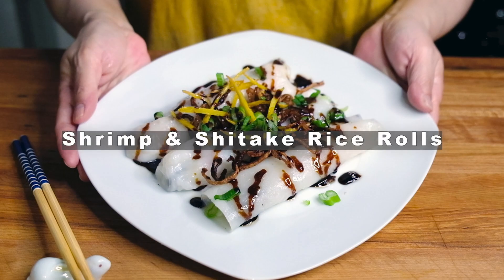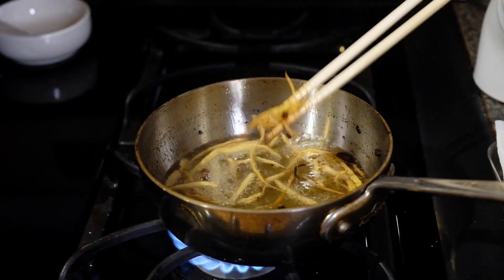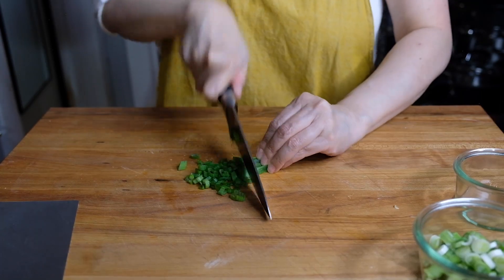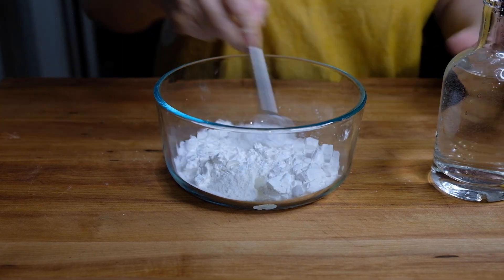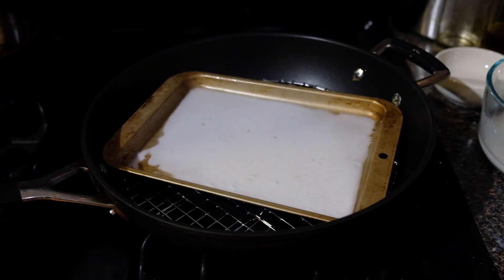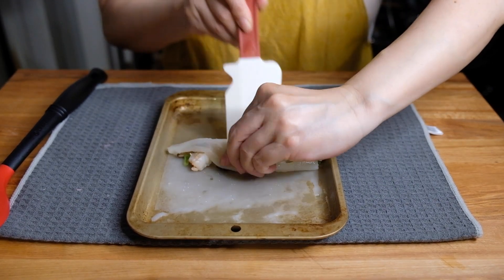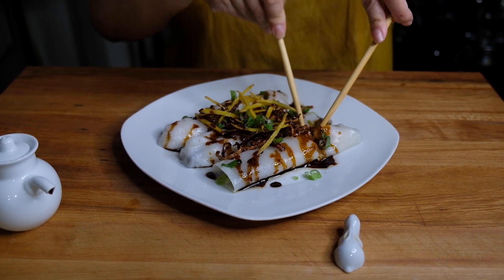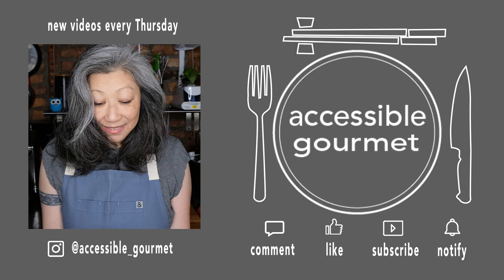Shrimp & Shitake Rice Rolls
Rice rolls can be tricky, but you have to trust the process and yourself. These tender, chewy rice roll dim sum are filled with plump shrimp, earthy shitake mushrooms, and fresh scallion. We're topping it with fried scallion for sweetness and fried ginger for spiciness. The sauce for these rice rolls is sticky, salty, a little sweet, and the perfect condiment for these rice rolls.

Ingredients:
1/2 cup fine rice flour
1/4 cup tapioca starch
1/4 tsp kosher salt
1/4 tsp veg oil
1 1/2 cups water

3 scallions, whites and greens separated
6 rehydrated (or fresh) shitake mushrooms - rough chop
1/2 LB shrimp - rough chop

1/2 TBS oyster sauce
1/2 TBS dark soy sauce
2 TBS light soy sauce
1 tsp rock sugar (or brown sugar)
1 TBS water
1/2 TBS sesame oil
1 tsp sriracha

2 - 3" pieces of ginger sliced into batons
1 shallot - sliced into discs
1/2 cup veg oil

Equiptment:
sharp knife
various bowls
pot or wok large enough to fit plate or small tray with lid
steamer rack (or round of foil)
flexible spatula
small pot for frying and sauce